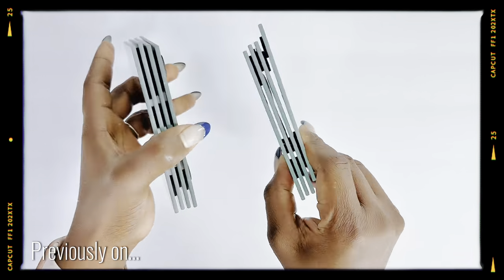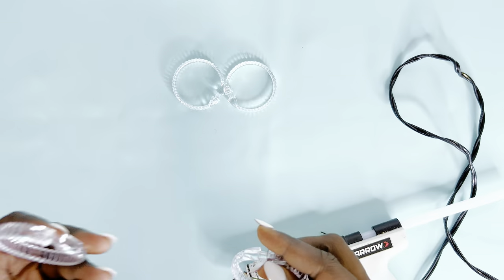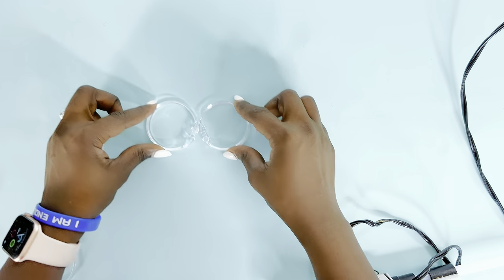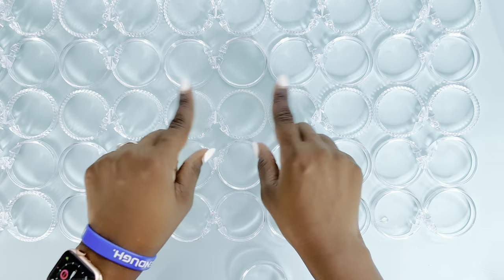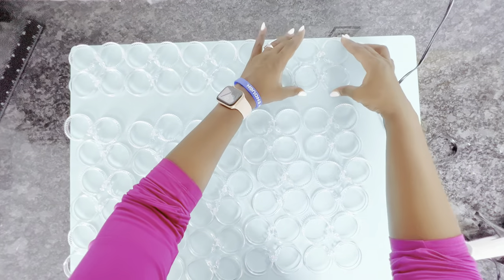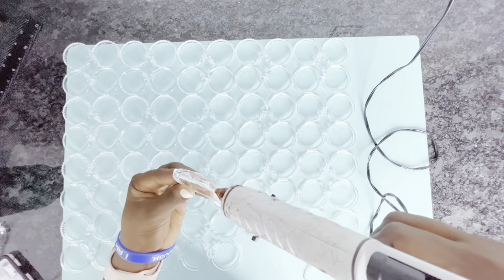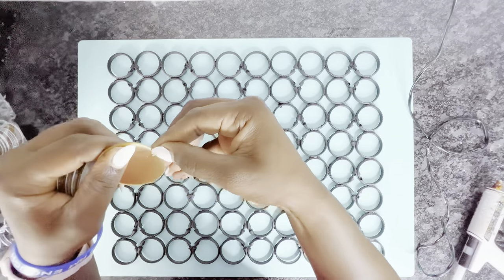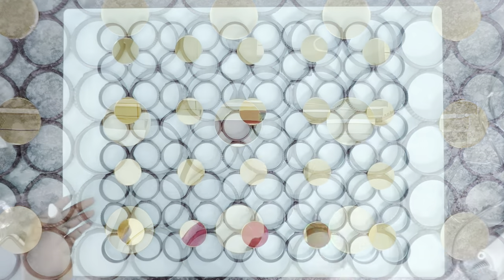Easy Dollar Tree DIY that looks high end (with Shower Curtain Rings!)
In this video, I will show you Easy Dollar Tree DIY that looks high end (with Shower Curtain Rings!)- NEW Dollar Tree DIY's High End Home Décor Project Ideas. These are some genius Dollar Tree DIY's For fall 2023 - Home Décor Project Ideas and Dollar tree DIY high end home décor. This is part of my Dollar Tree DIY series.
In this video, I will be making a wall art DIY using some Dollar Tree items.- surprising dollar tree diys that look high end.

I hope these DIYs inspires you on your next DIY project this Year. :)

I AM SOCIAL - COME SAY HELLO!
 ITEMS USED IN MY VIDEOS:

- Hexagon tiles

- Foam rings